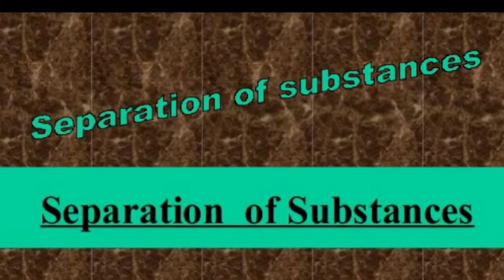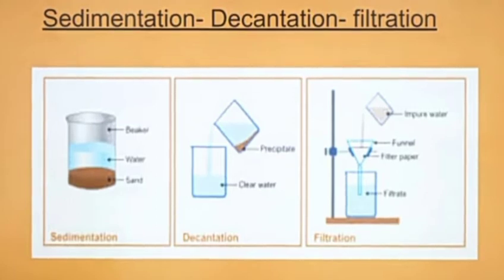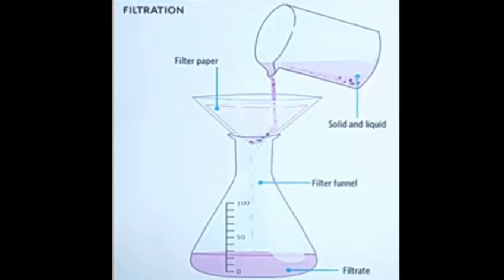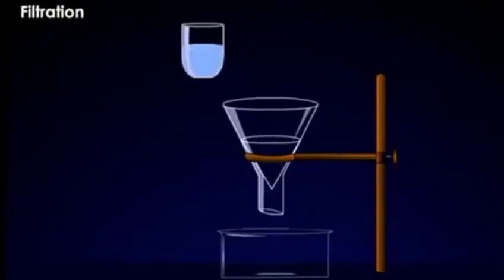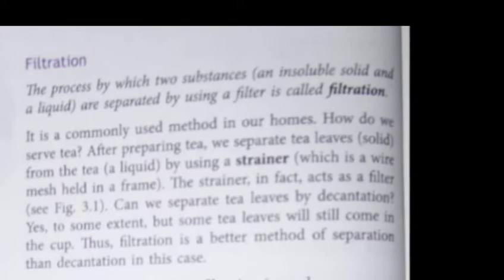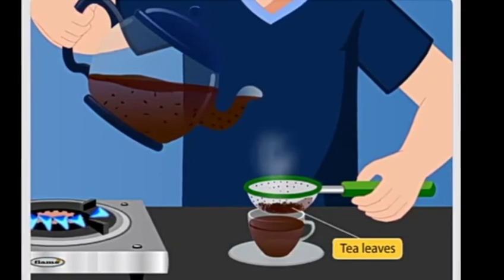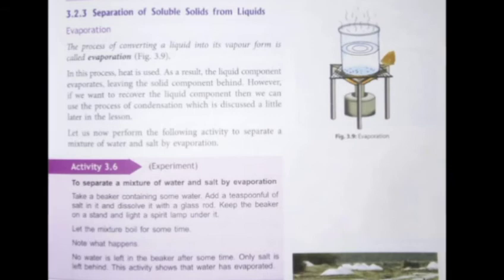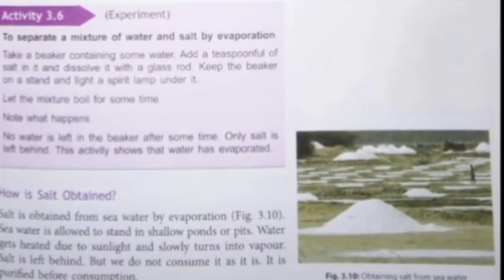Separation of Substances || Part 2 || Class VIth || Chapter 3 || Science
Science Session for class VIth
Continuing with the third chapter of the book
Chapter 3
Separation of Substances
Part 2

Have a gud day
Cheers  !!!